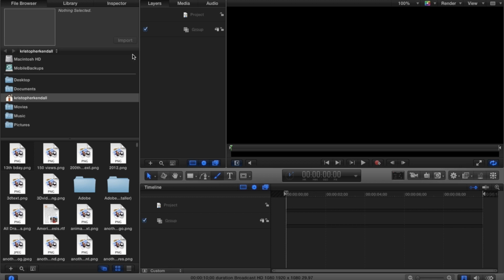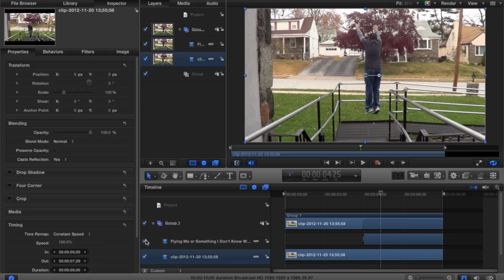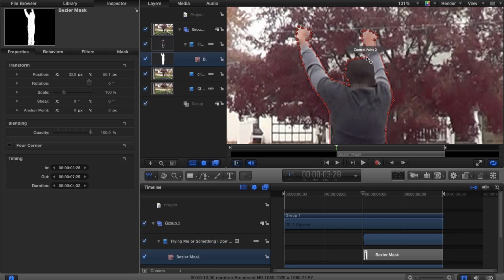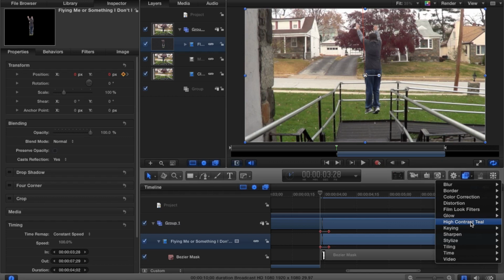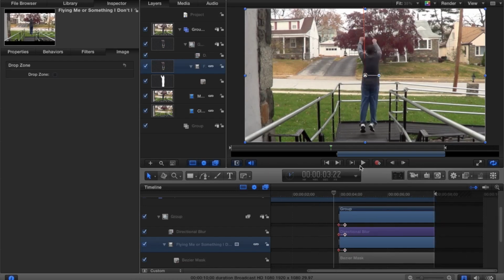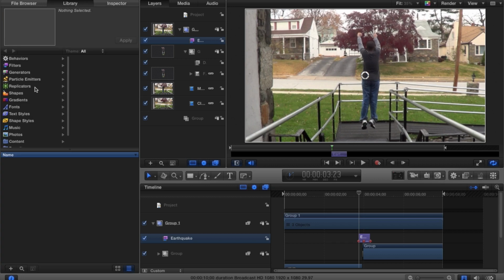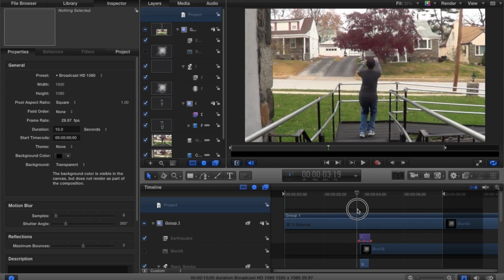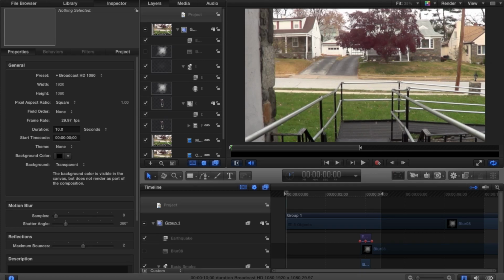VFX Tutorial: How to Fly in Motion 5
My first ever tutorial. Today, you'll learn how to fly in Motion 5, like I did in my flying effect video. I hope you enjoy it! Sorry about the jumpcuts and the screwups. I hope they're not too distracting.